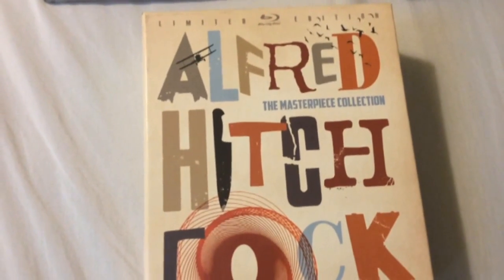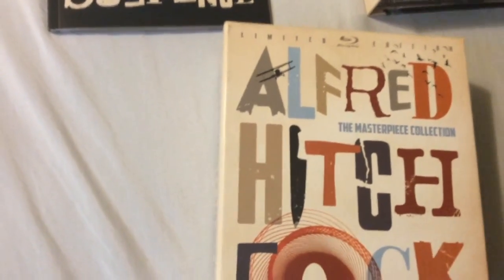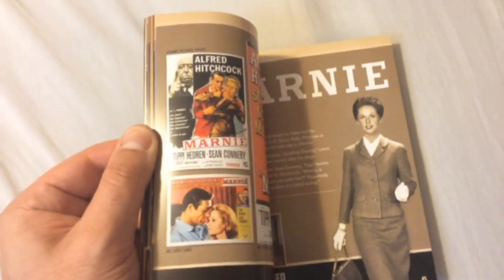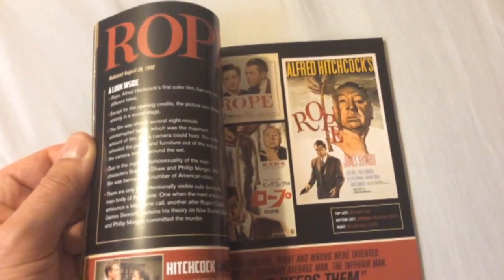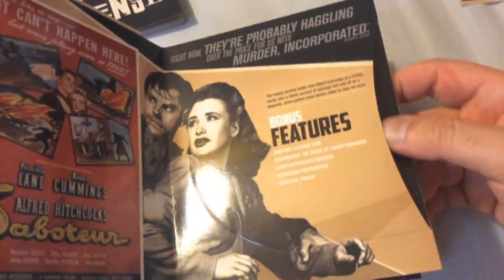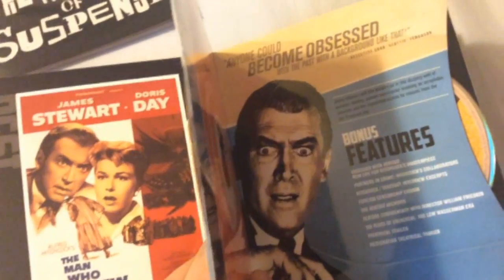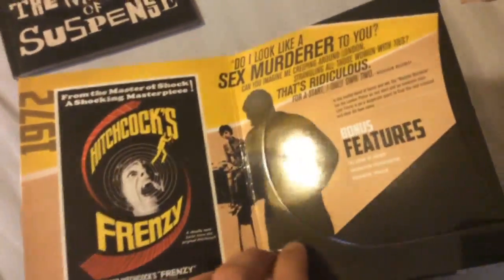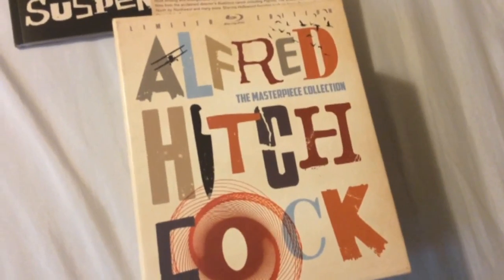Alfred Hitchcock: The Masterpiece Collection (1942-1976) Blu Ray Review and Unboxing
Taking a look at the packaging while reviewing Alfred Hitchcock: The Masterpiece Collection Limited Edition on Blu-ray.

Master of Suspense, Alfred Hitchcock: The Masterpiece Collection features 15 iconic films. Featuring over 15 hours of insightful bonus features plus an exclusive collectible book. This is a collection of some of the best Alfred Hitchcock movies, total of 15 films.

Director: Alfred Hitchcock

Saboteur (1942)

Starring: Priscilla Lane, Robert Cummings, Otto Kruger and Alan Baxter

Shadow of a Doubt (1943)

Starring: Teresa Wright, Joseph Cotten, Macdonald Carey and Henry Travers

Rope (1948)

Starring: James Stewart, Dick Hogan, John Dall and Farley Granger

Rear Window (1954)

Starring: James Stewart, Grace Kelly, Wendell Corey and Thelma Ritter

The Trouble with Harry (1955)

Starring: Edmund Gwenn, John Forsythe and Mildred Natwick

The Man Who Knew Too Much (1956)

Starring: James Stewart, Doris Day and Brenda de Banzie

Vertigo (1958)

Starring: James Stewart, Kim Novak and  Barbara Bel Geddes

North by Northwest (1959)

Starring: Cary Grant, Eva Marie Saint, James Mason

Psycho (1960)

Starring: Janet Leigh, Anthony Perkins, Vera Miles and John Gavin

The Birds (1963)

Starring: Tippi Hedren, Rod Taylor, Jessica Tandy and Suzanne Pleshette

Marnie (1964)

Starring: Sean Connery, Tippi Hedren and Diane Baker

Torn Curtain (1966)

Starring: Paul Newman, Julie Andrews and Lila Kedrova

Topaz (1969)

Starring: Dany Robin, Michel Piccoli, Philippe Noiret

Frenzy (1972)

Starring: Alec McCowen, Jon Finch, Barry Foster

Family Plot (1976)

Starring: Karen Black, Bruce Dern and William Devane